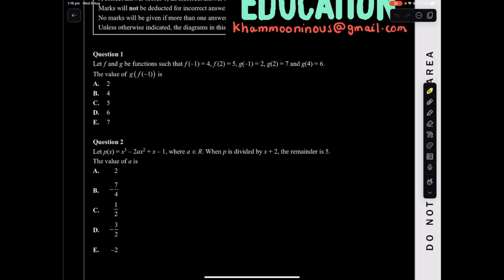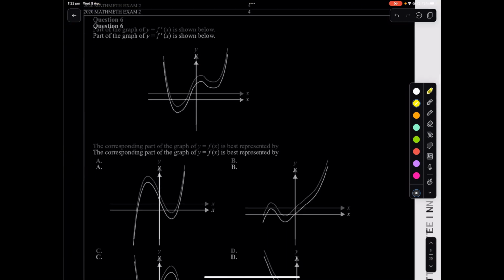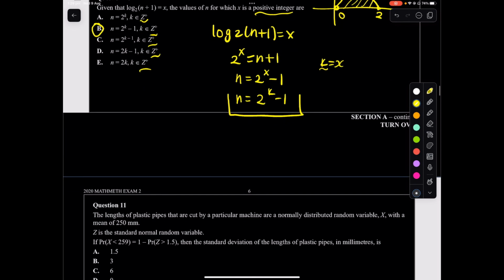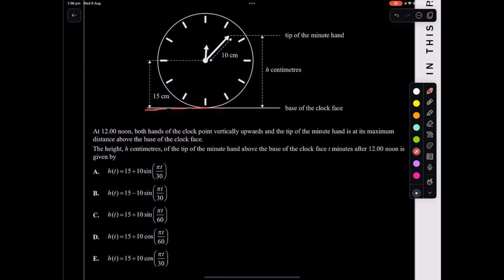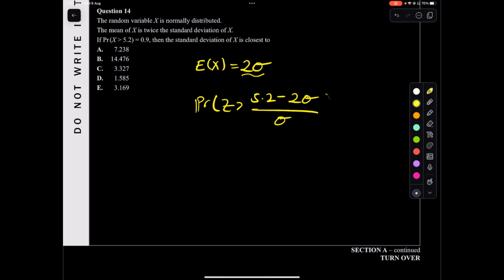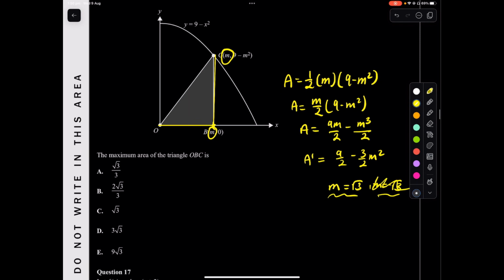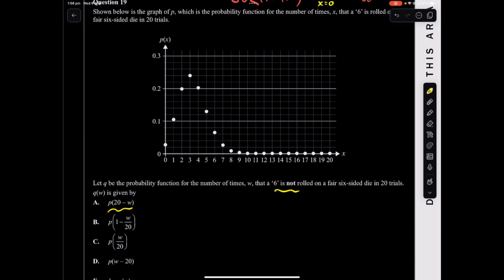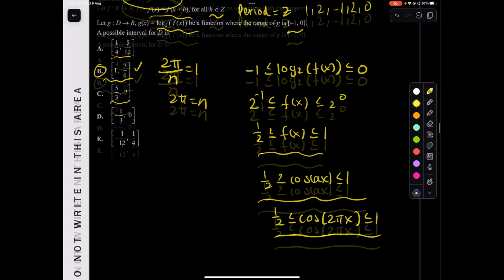2020 VCE Mathematical Methods Exam 2 Multiple Choice Suggested Solutions